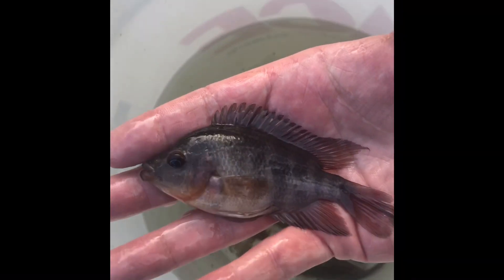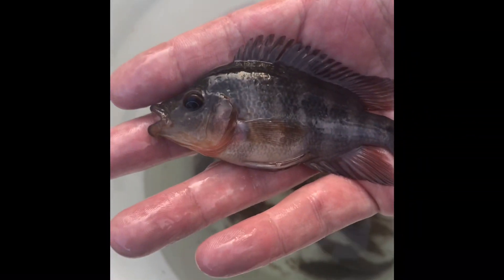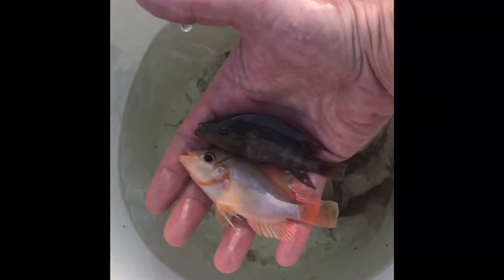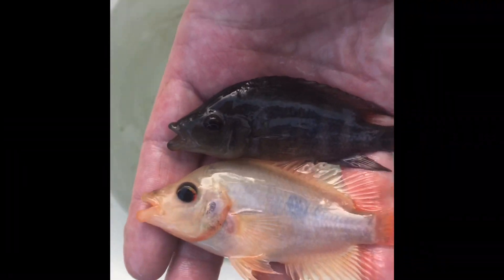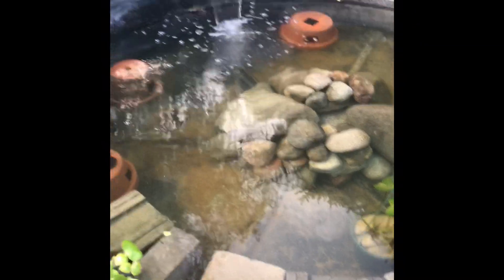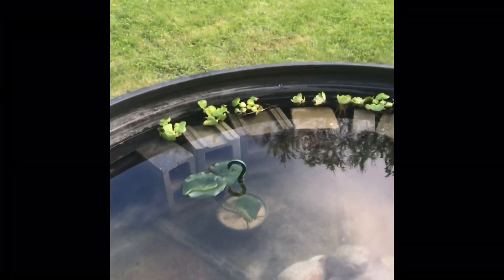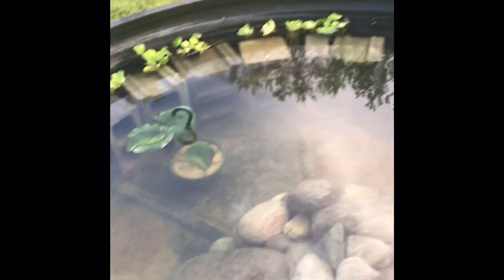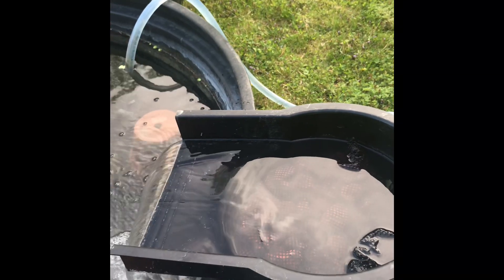American Cichlid Pond 2020~ Amphilophus Labiatus and Amphilophus Sagittae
American Cichlid Pond

Amphilophus Labiatus “Lago Nicaragua” (Red Devils)
Amphilophus Sagittae “Lago Xiloa”

Minnesota Pond Season
May-September/October

I’m using the pond as a summer vacation/grow out space for the Red Devils this year. The pond is 500g.

The 100g pond is stocked with 1-2” Amphilophus Sagittae